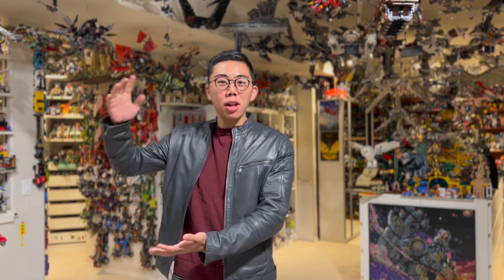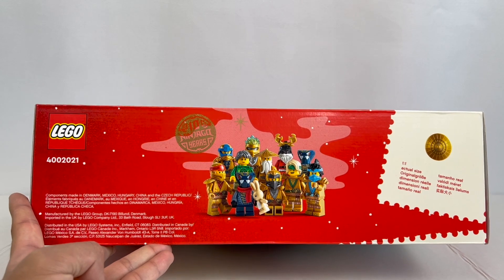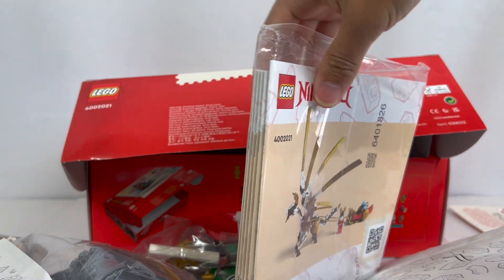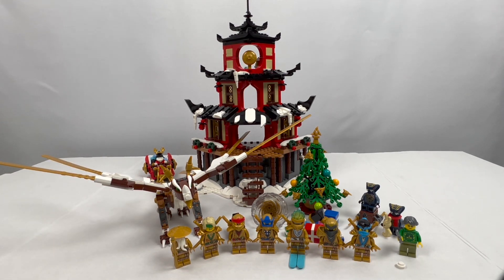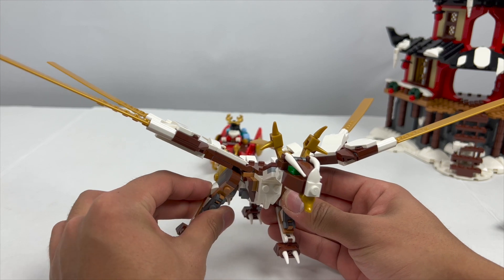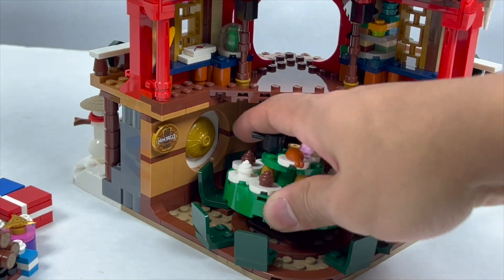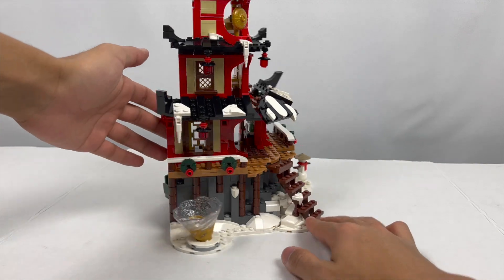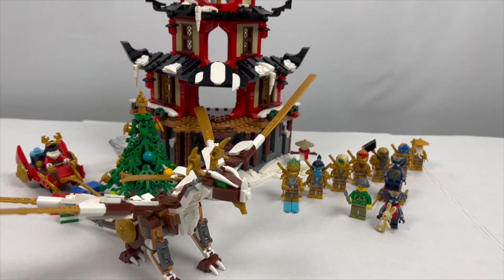Ninjago Temple of Celebrations: RARE LEGO Employee Gift 2021 Review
Check out a review of the exclusive LEGO 2021 Employee Gift: Ninjago's Temple of Celebrations!